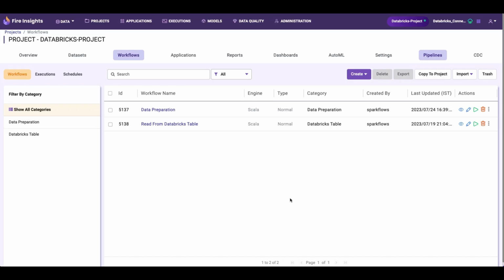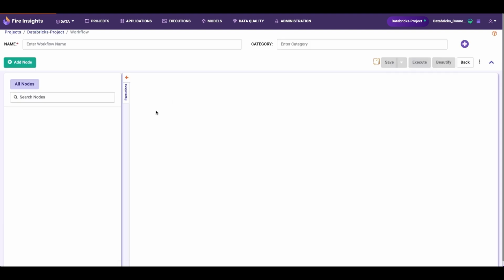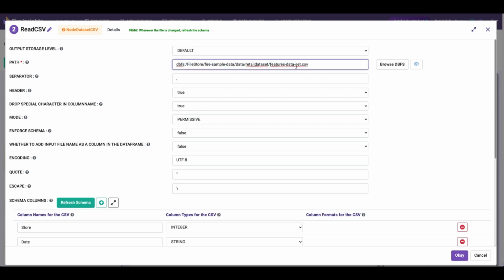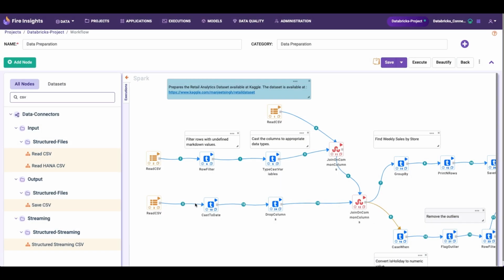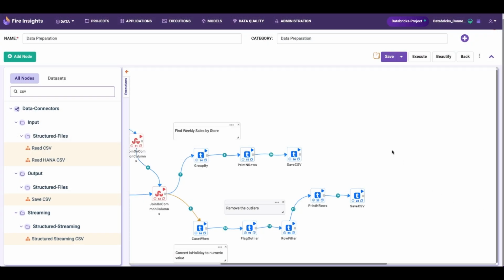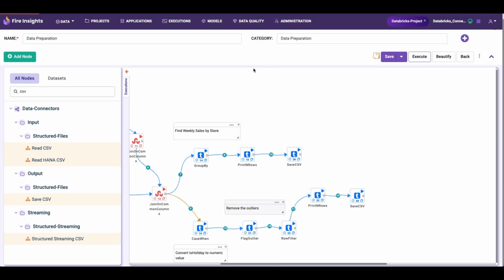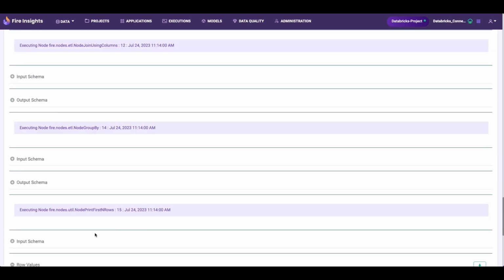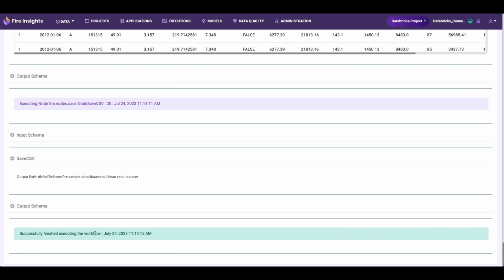How to Transform Data in Databricks File System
Watch this video to learn how Sparkflows connects with Databricks File system to read the data, transform and save the data using its connector and Spark Runtime provided by Databricks Platform